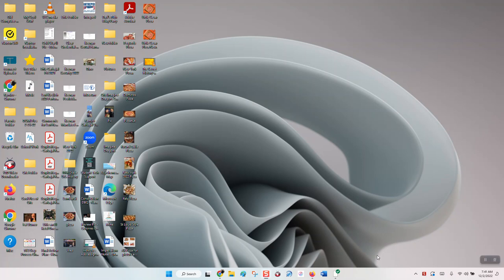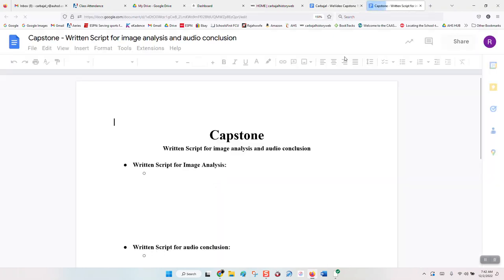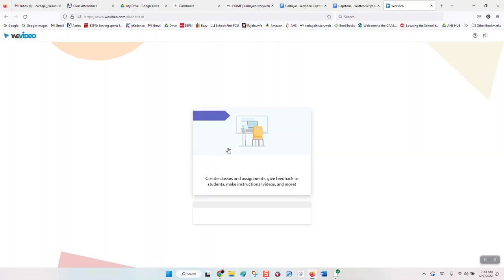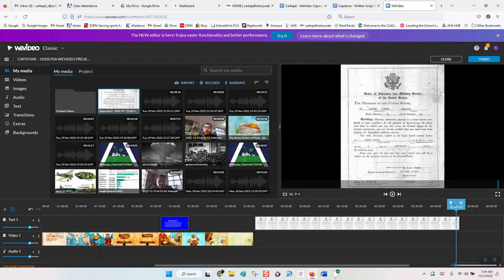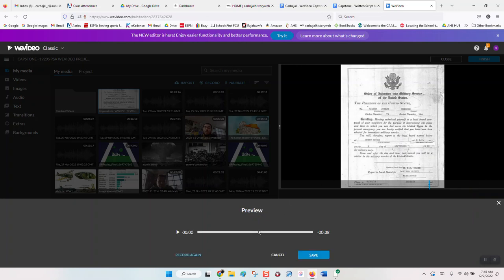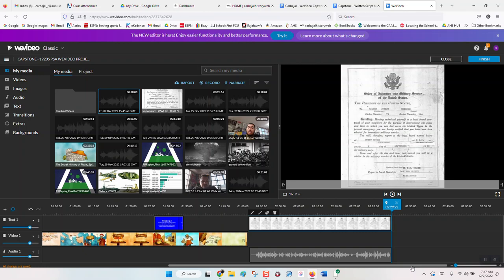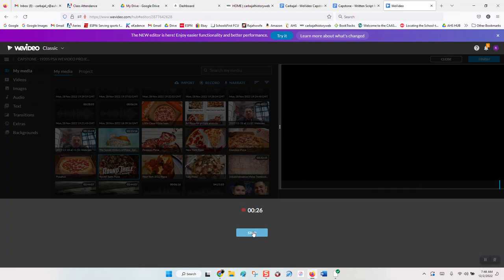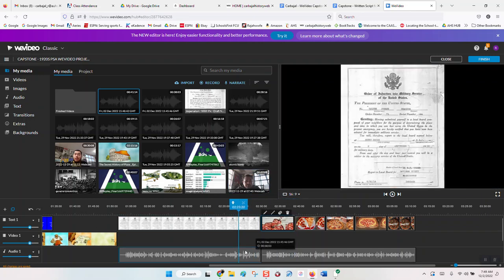How to Video Capstone WeVideo Tutorial Image Analysis and Audio Conclusion